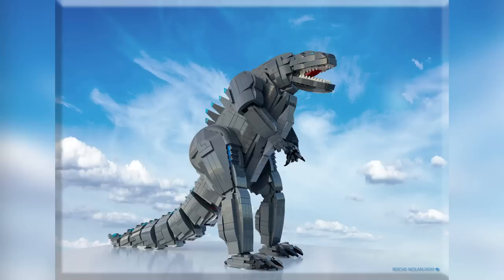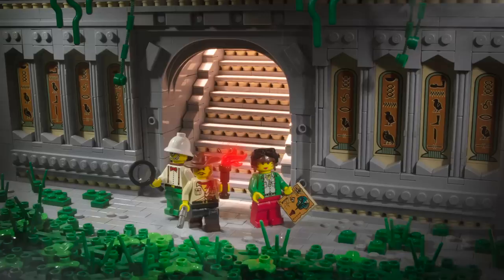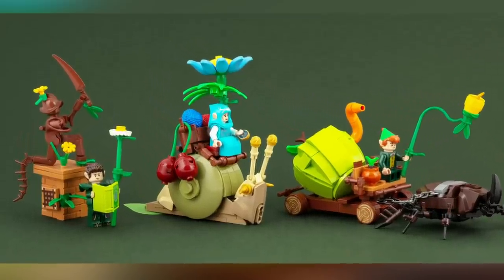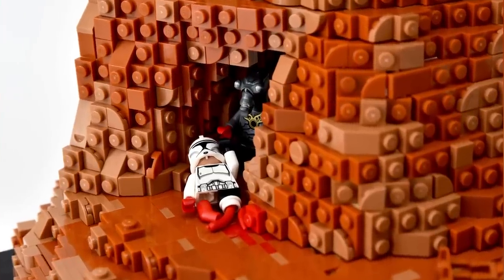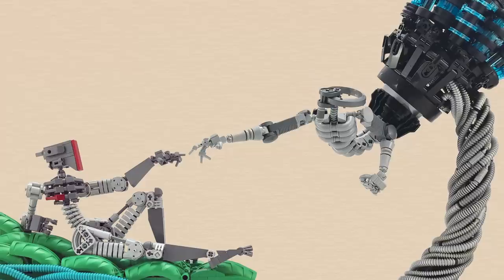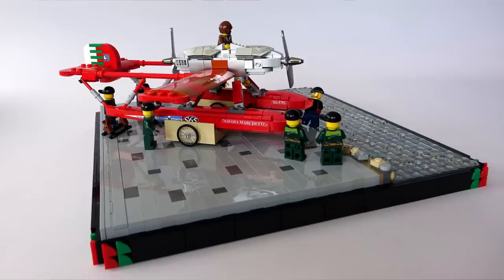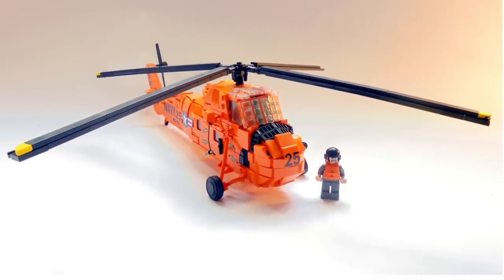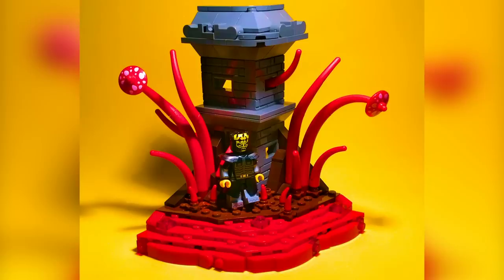Little Builds vs Big Builds | TOP 10 LEGO MOCs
MOCs:

Fruit Merchant on Her Snail Mount      by      -Jonas Kramm

MORE!